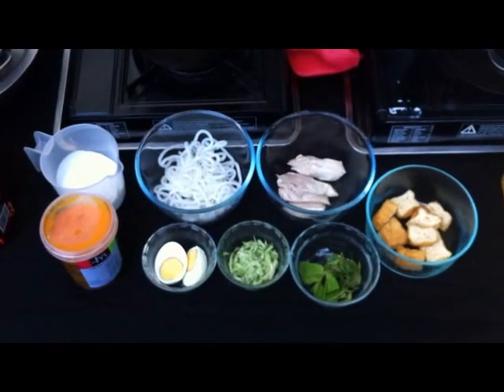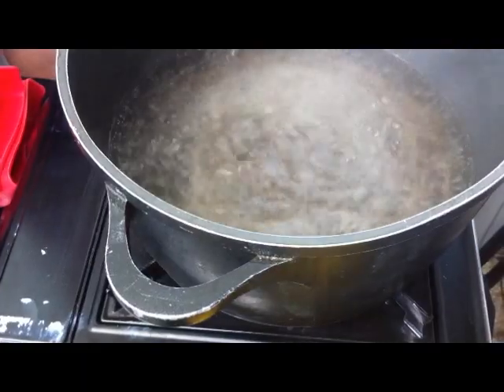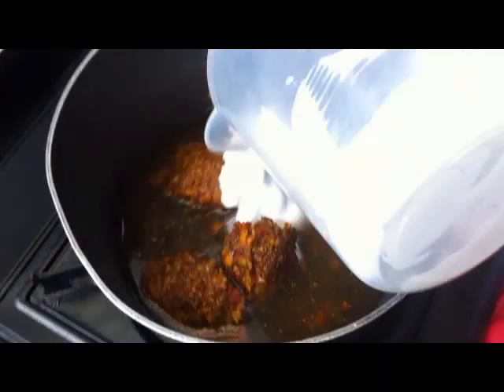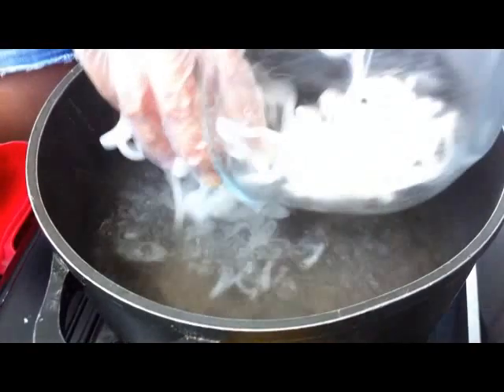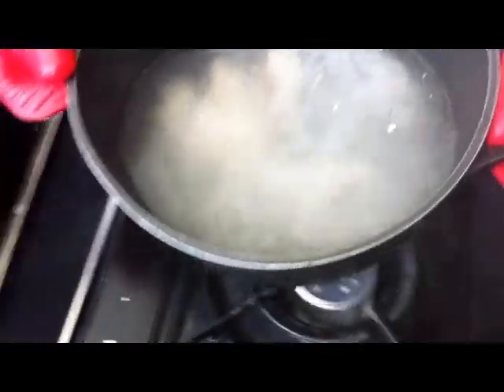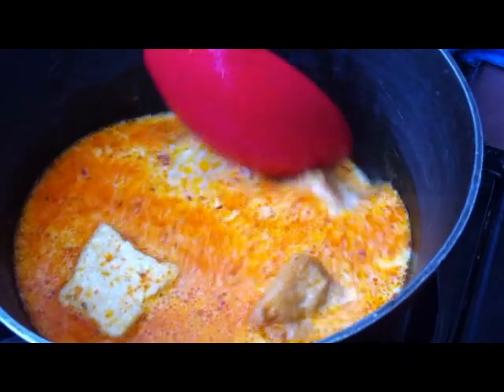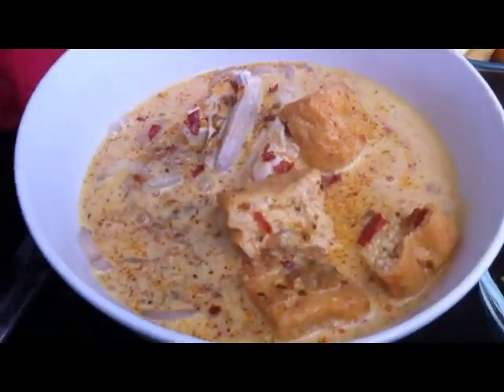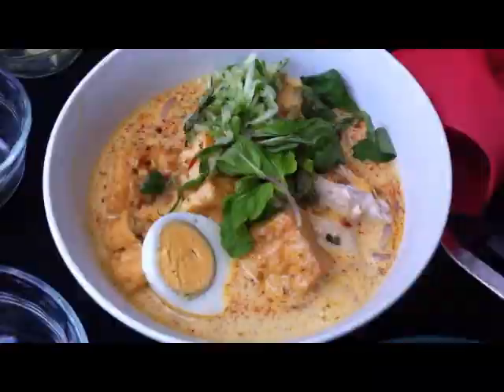How to Make Laksa Using Jackie M Laksa Paste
How to prepare a laksa meal at home in minutes, using Jackie M's Laksa Paste available